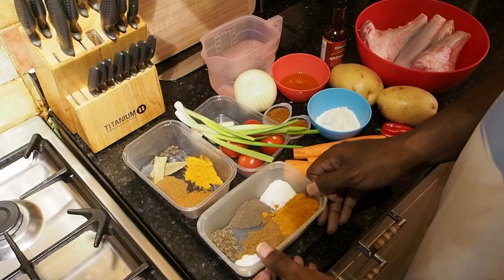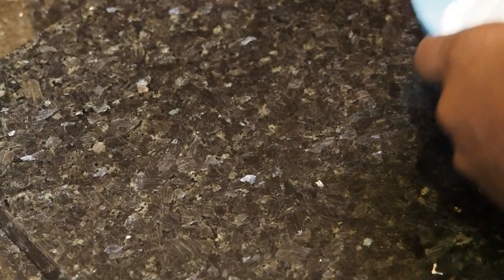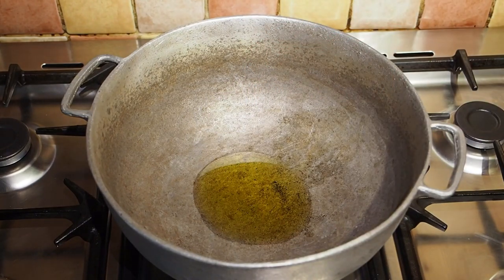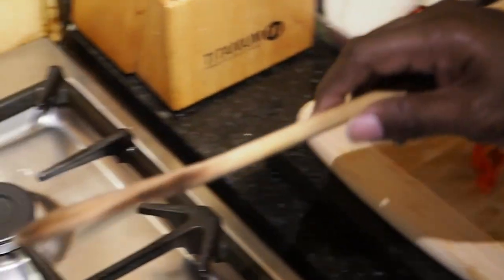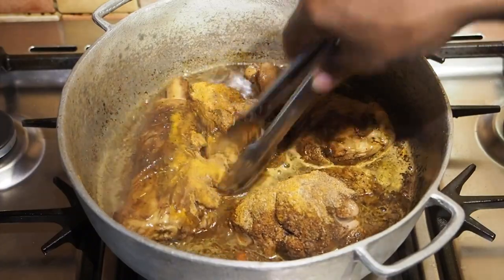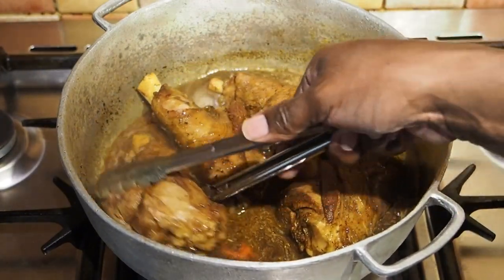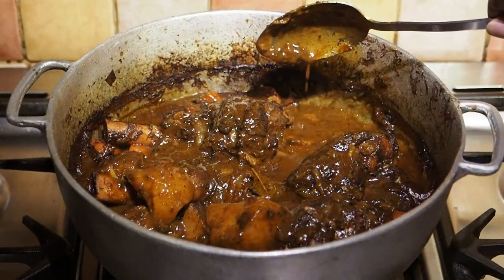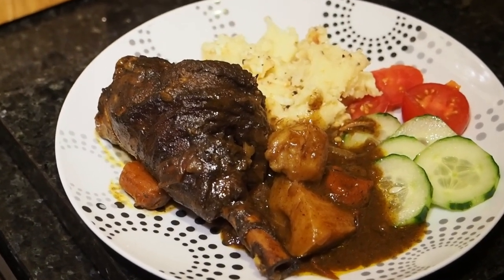Cooking With D Presents: How to Make Caribbean Lamb Shanks My Style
Caribbean lamb shanks done my style, how I like them - slow roasted in the oven.